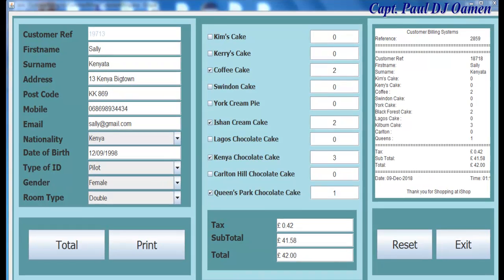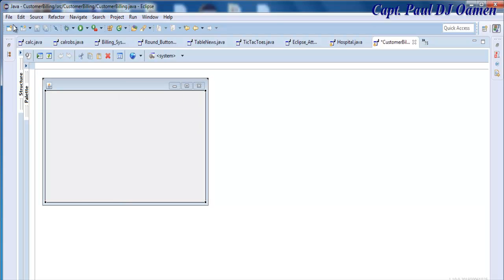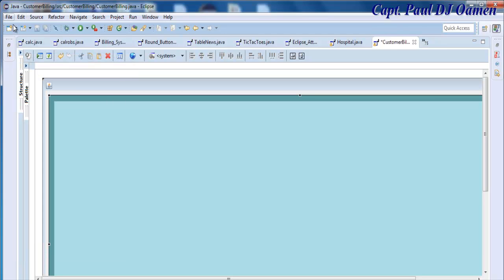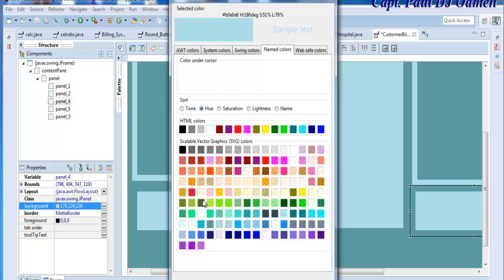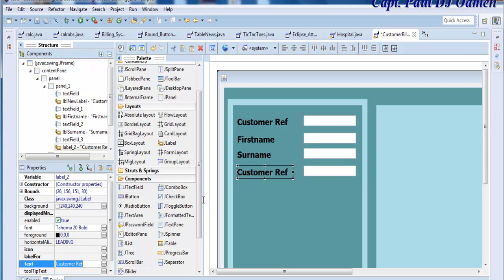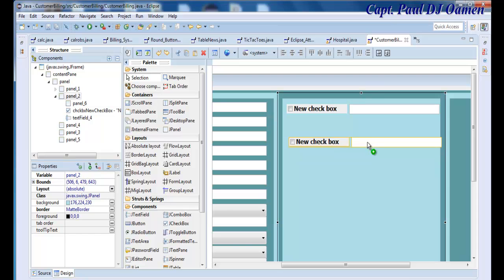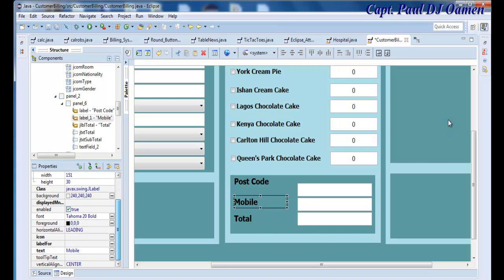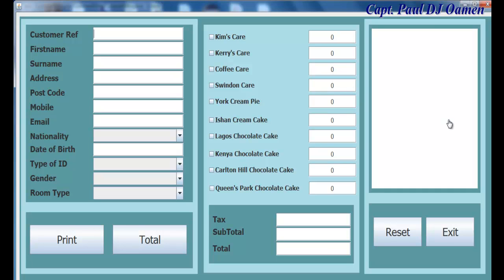How to Create a Customer Billing System in Java Eclipse - Part 1 of 2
How to Create a Customer Billing System in  Java Eclipse, the tutorial, including how to print, generate a random number, calculation tax, subtotal, total and more others.